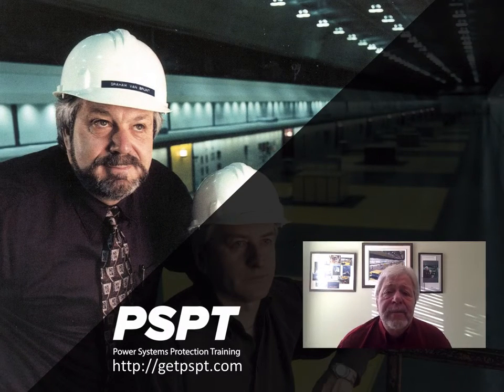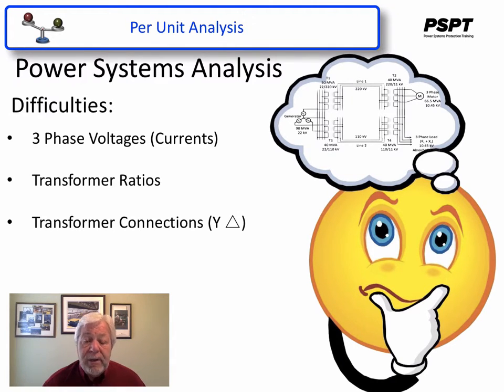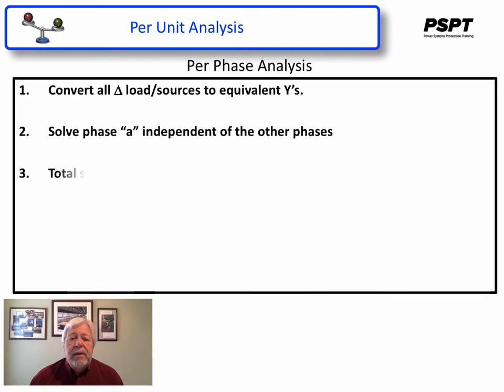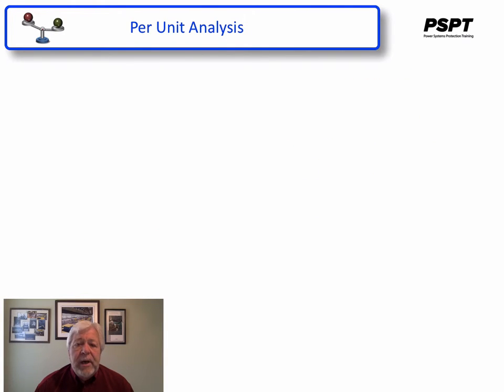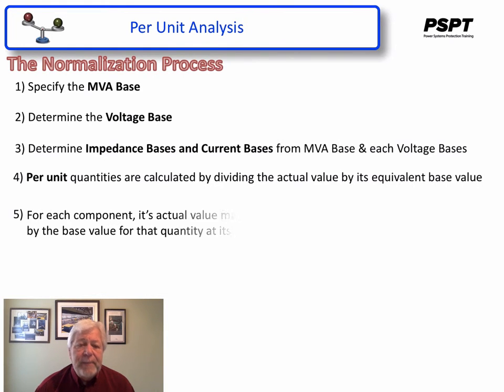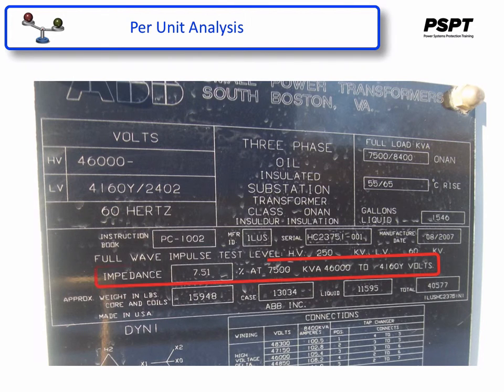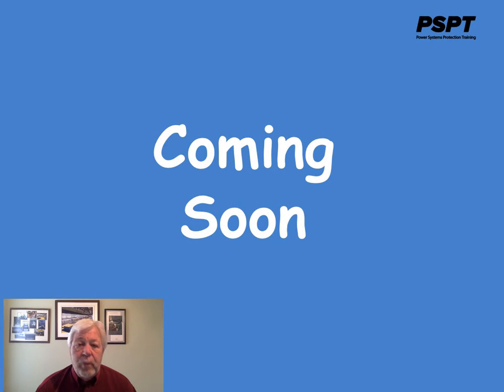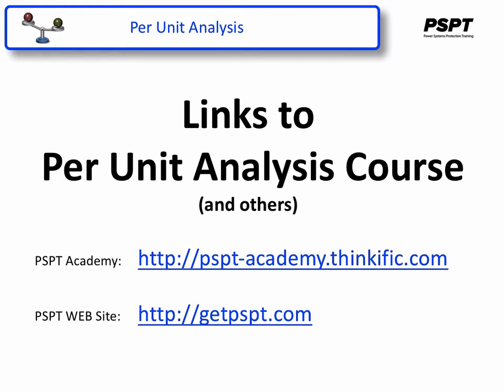Per Unit Analysis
This video introduces the course by PSPT on the subject of Per Unit Analysis which may be found at the WEB